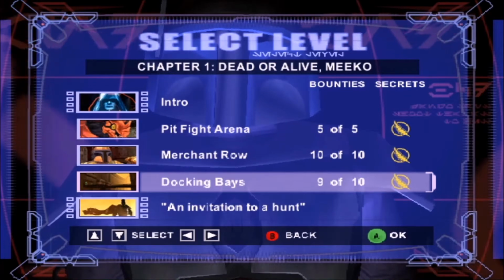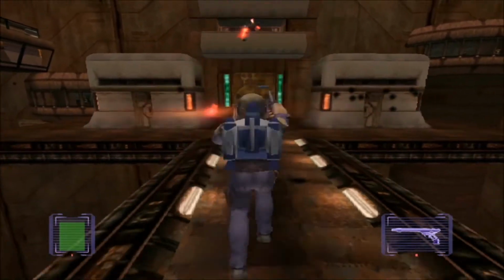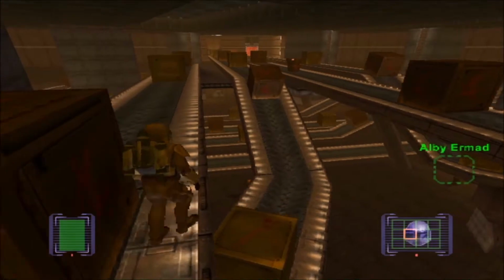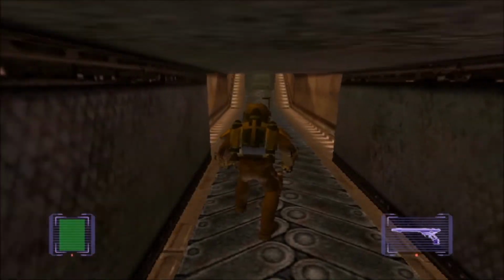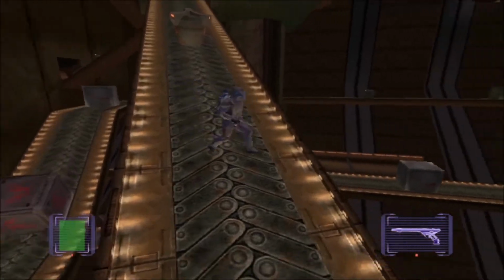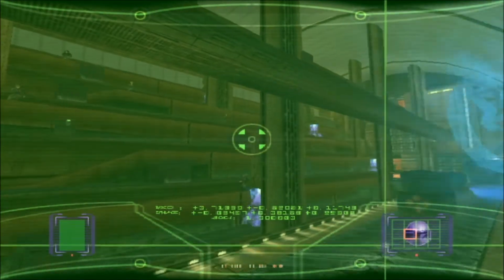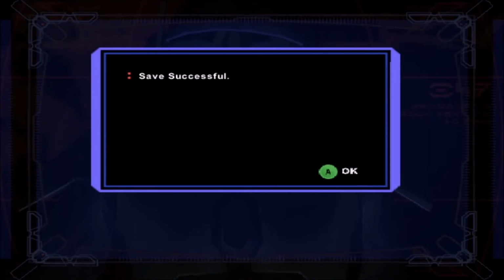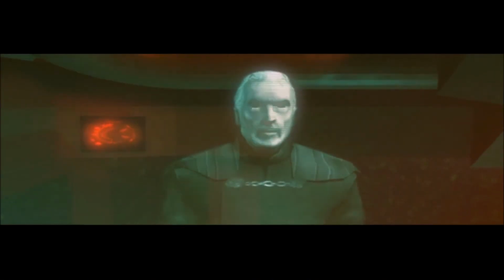Let's Play: Star Wars Bounty Hunter [Ep.03] - Docking Bays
In this episode, I complete the third level - and our jetpacking skills are put to the test. In addition, the story really picks up and we now have our main goal of the narrative.

Star Wars Bounty Hunter was a game made by LucasArts in 2002 for the PS2 and Gamecube. It follows the story of Bounty Hunter Jango Fett and how he became the model for the clone army in the prequels.